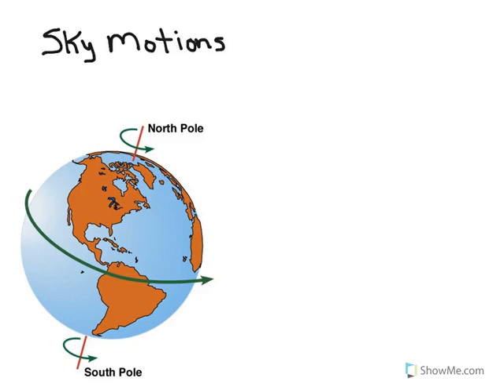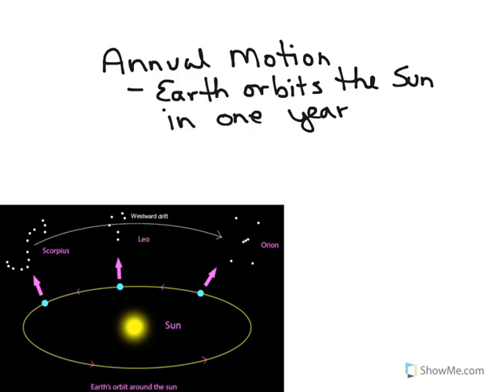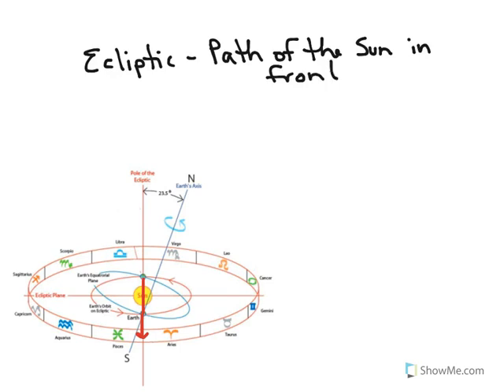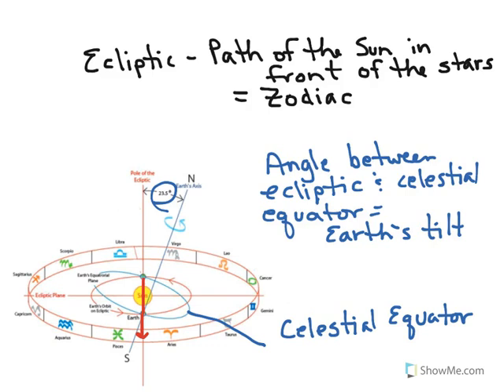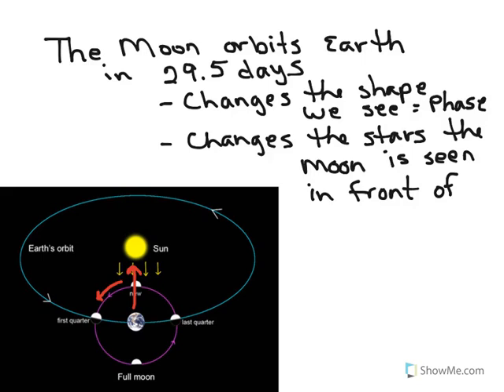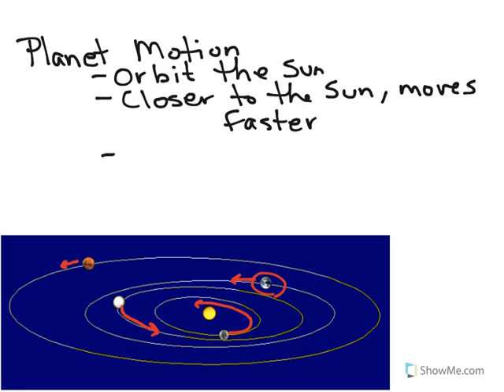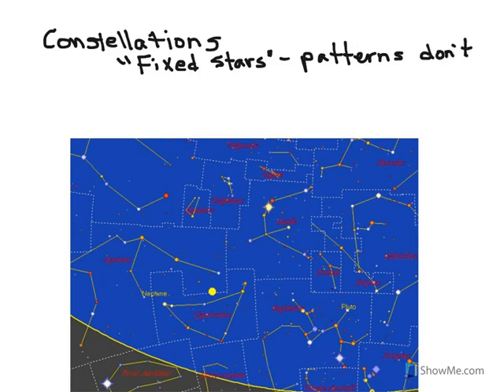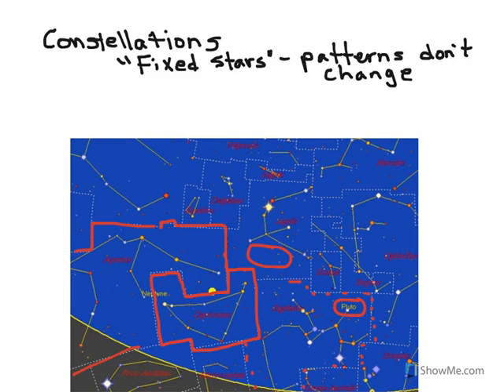Sky Motions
How objects move in the sky due to Earth's rotation.